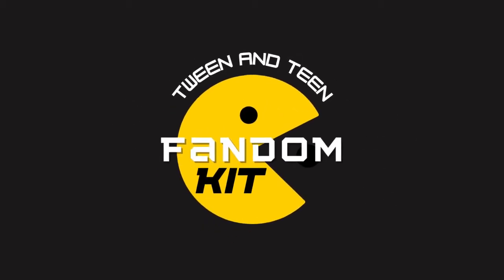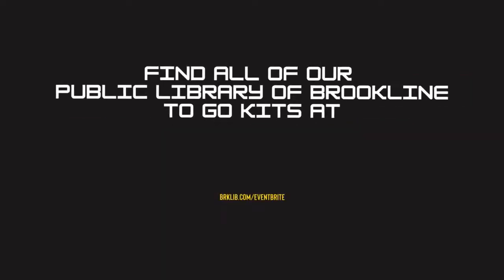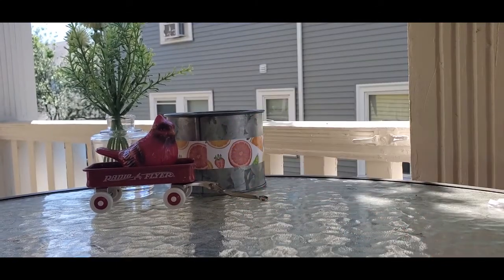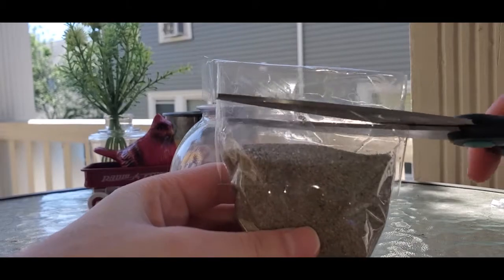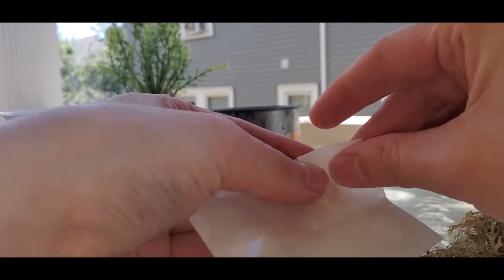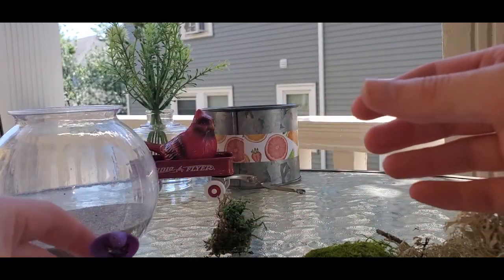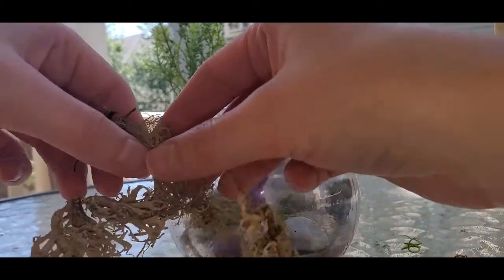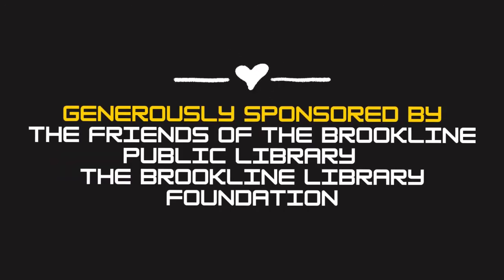Tween/Teen Fandom Kits: Pokémon Terrarium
New from the Public Library of Brookline - fandom craft kits especially for tweens and teens in grades 5-12! In this month's Fandom kit, you'll receive supplies to make a Pokémon terrarium!